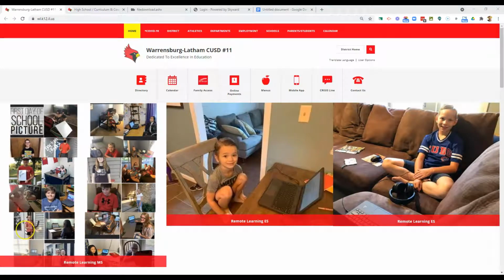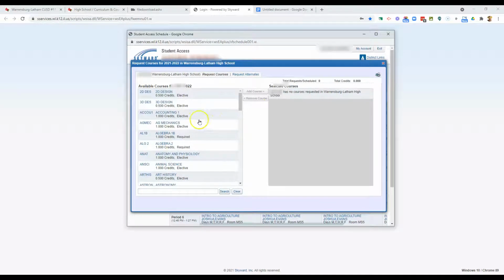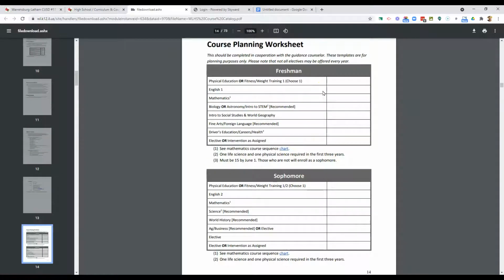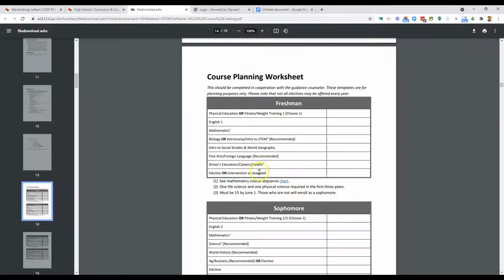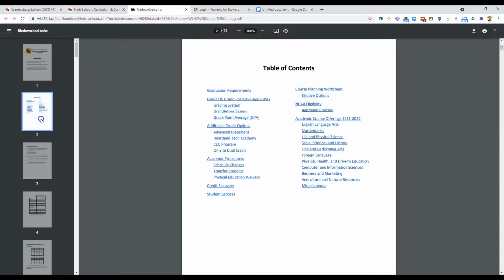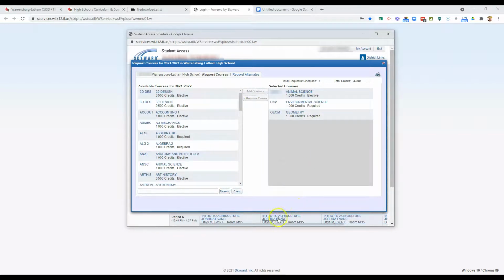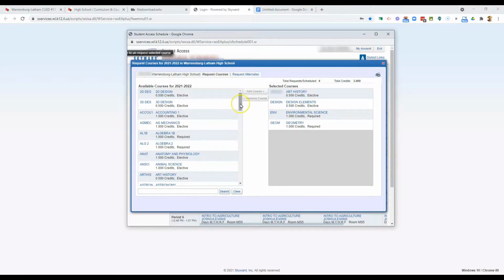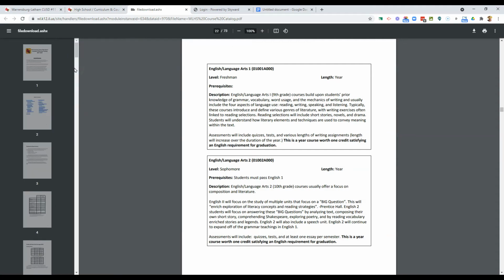WL Course Sign-up SP21